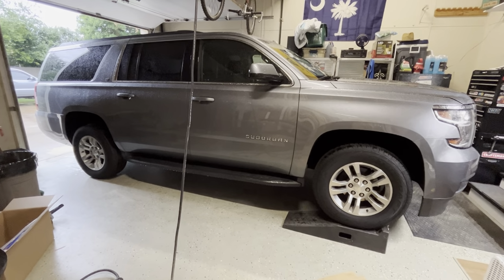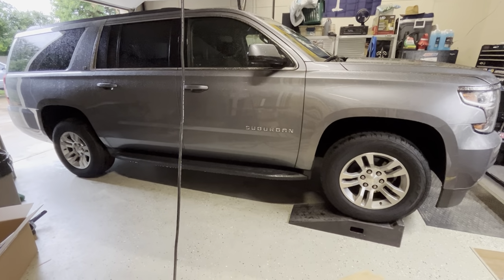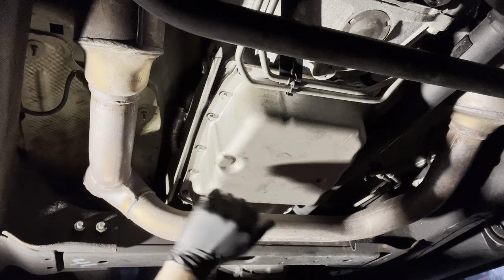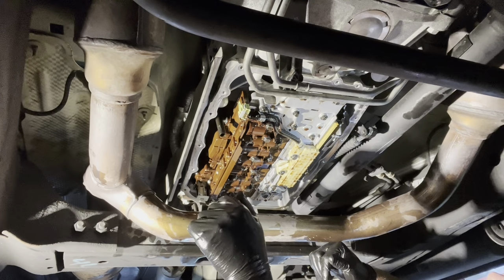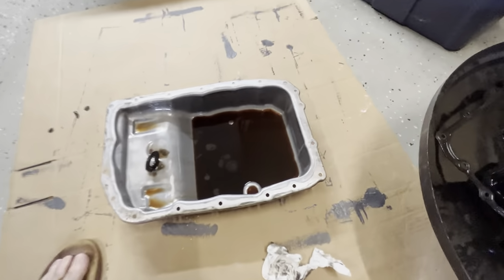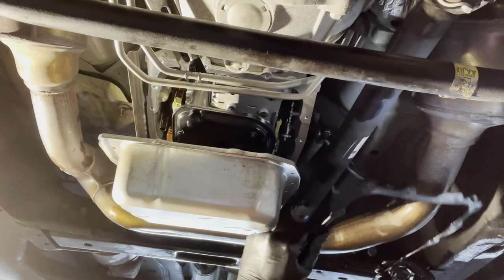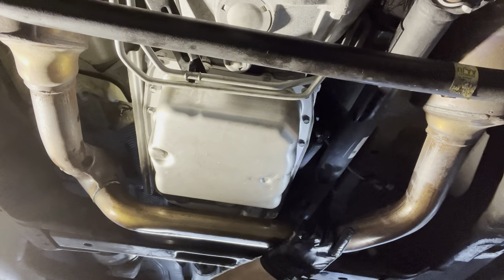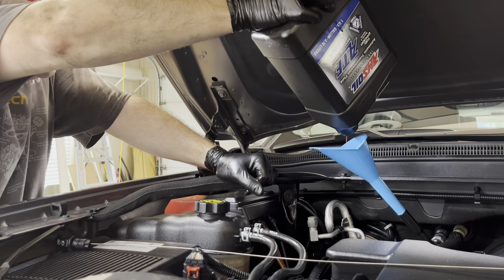Easy pan removal! 6L80E Transmission fluid change 2020 Chevy Suburban (music fail)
In this video, we will walk through the process for draining fluid, changing filter and refilling a 6L80E transmission.

Note: with this process you do not have to drop the exhaust or lift the drivetrain to pull the pan.

See my other videos for doing a full fluid exchange on the transmission

1:00 parts description
10:50 filter removal
11:57 pan removal
19:23 pan installation
29:46 fluid fill

2015, 2016, 2017, 2018, 2019, 2020
Chevy Chevrolet Suburban
Transmission pan removal and fill
Fluid change, drain and fill